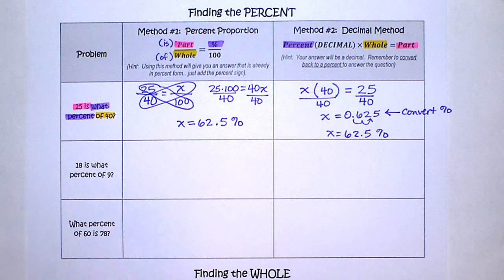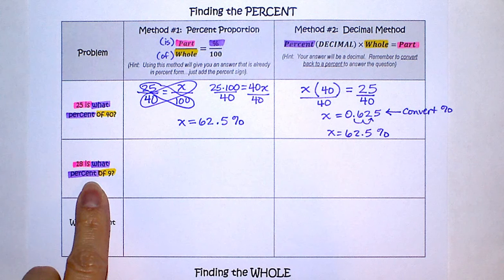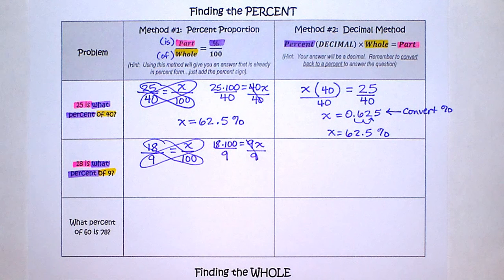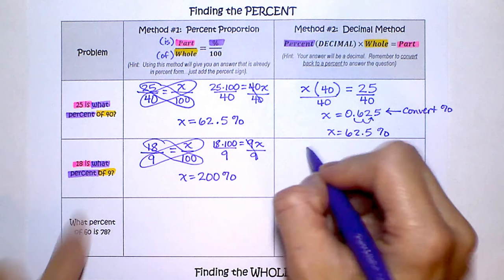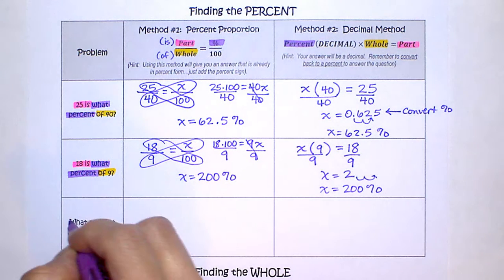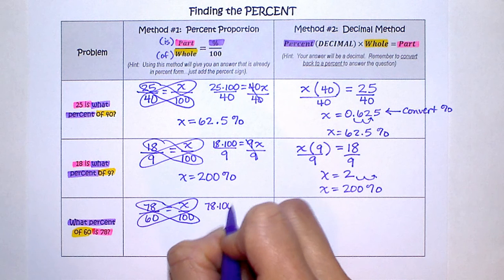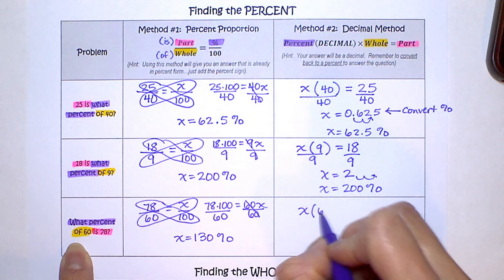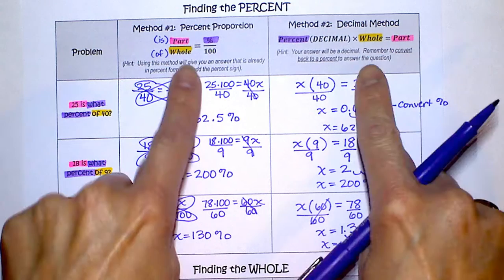6I Math7 Notes3